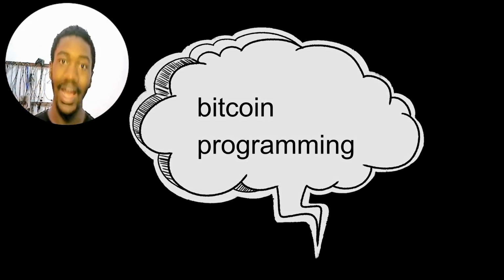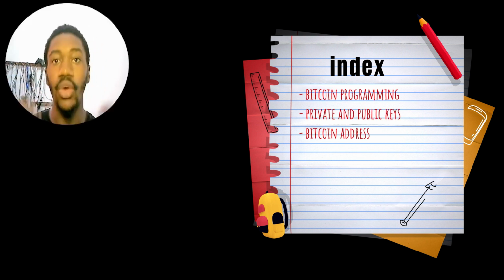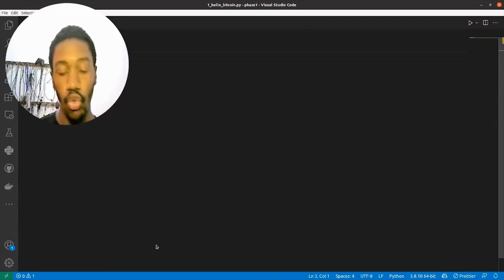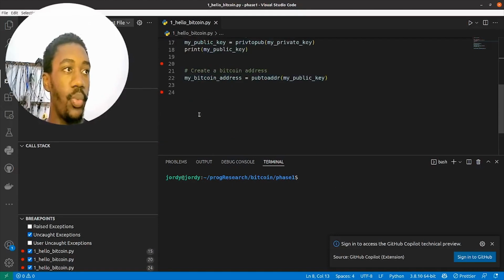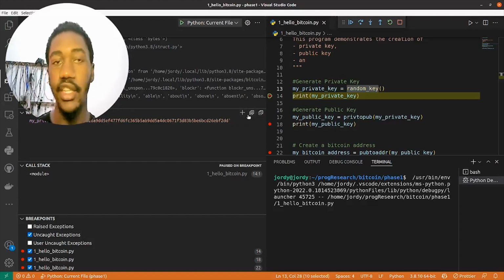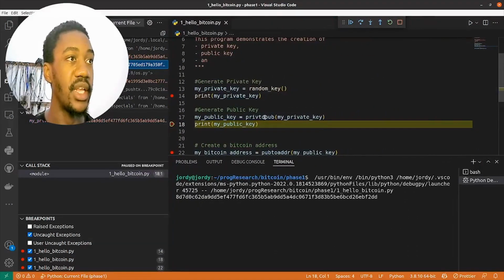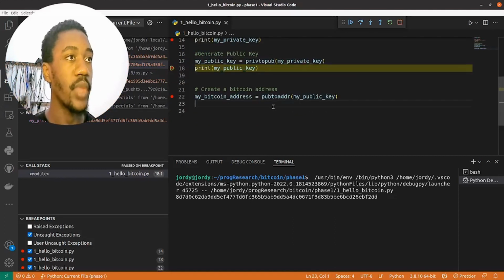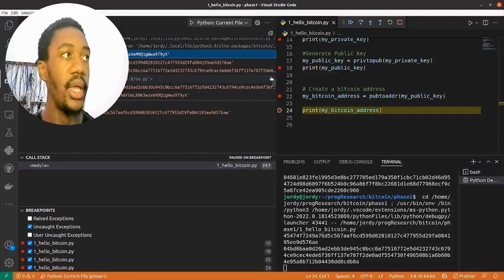Chap 2 - bitcoin addresses , Bitcoin tools library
In this video i introduce you to bitcoin development .!

🕵️‍♂️ Telegram: @youngdevps  ||  @IoT Community

Track Free